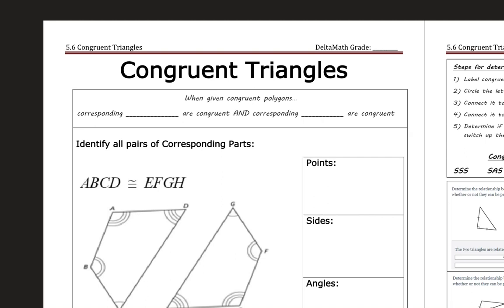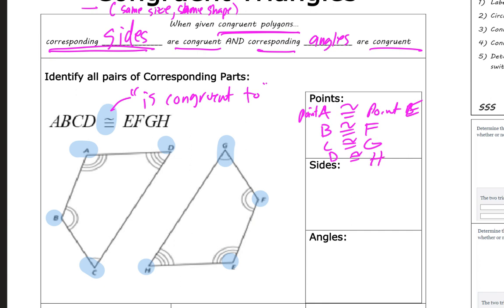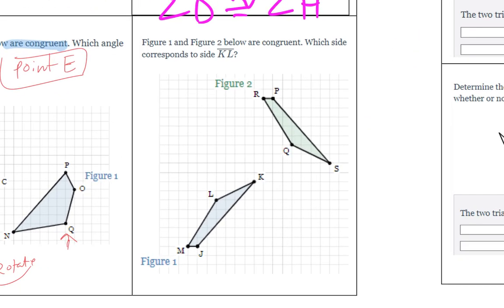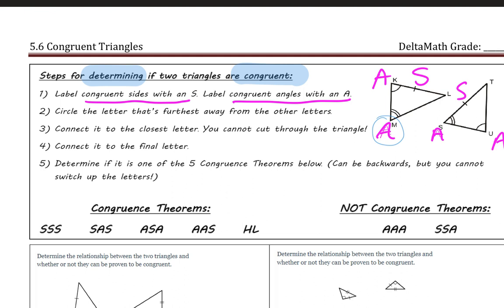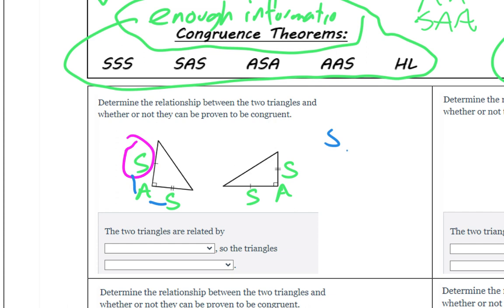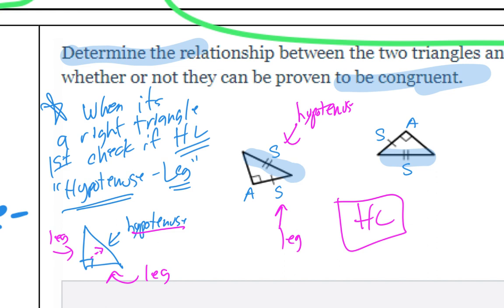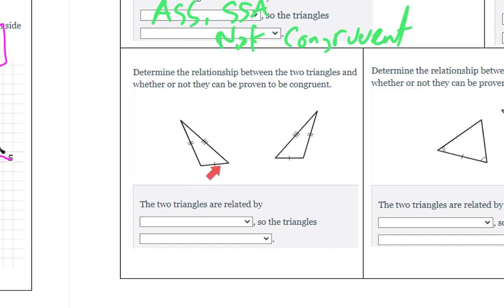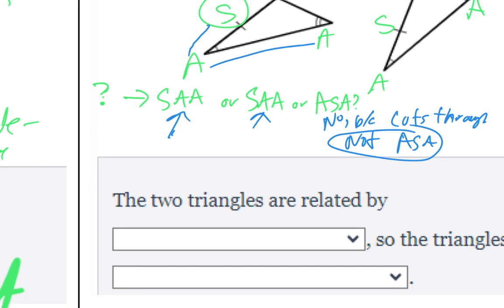5.6 Congruent Triangles JOSEPH 2023